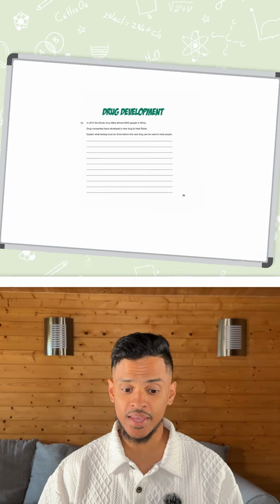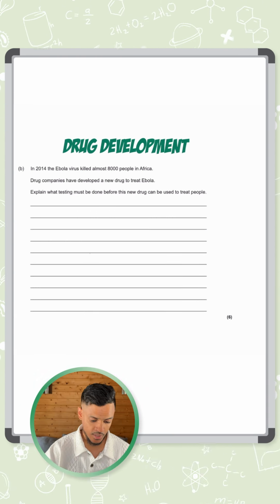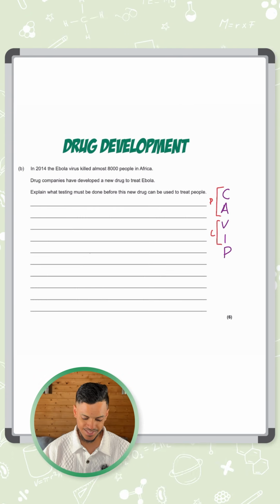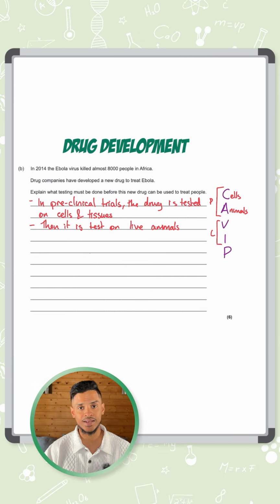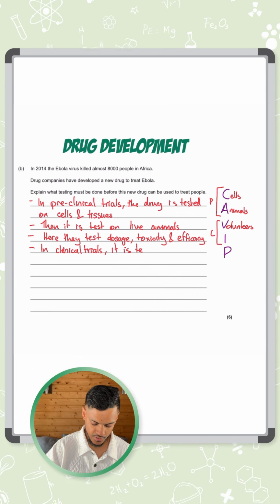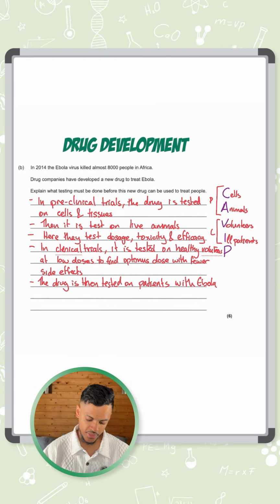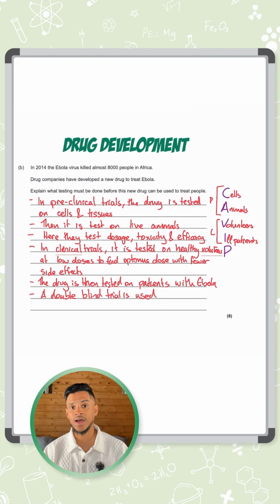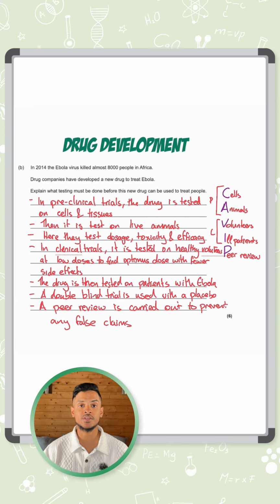GCSE Biology: Exam Question | Drug Development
In 2014, Ebola killed almost 8,000 people in Africa.

Explain what testing must be done before a new drug can treat people. ⚗️